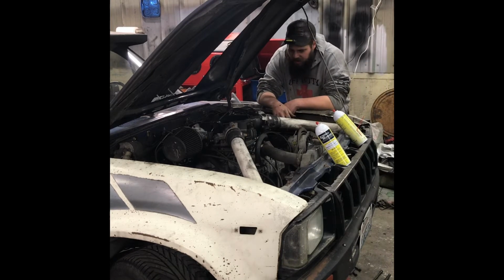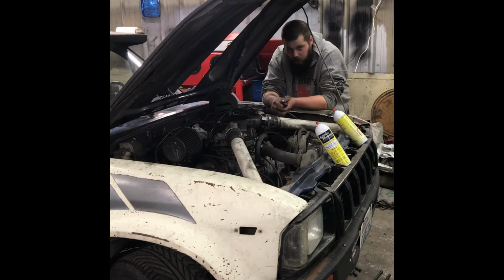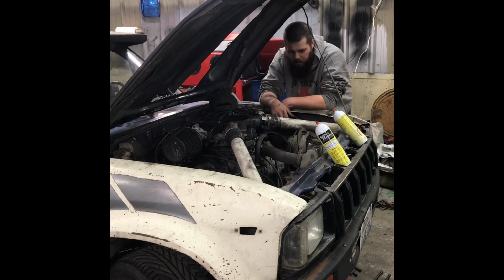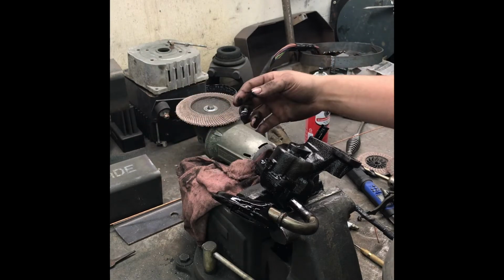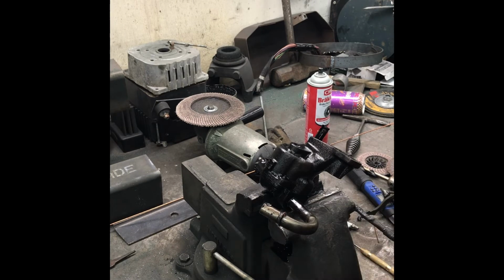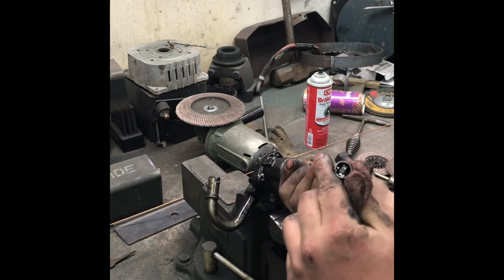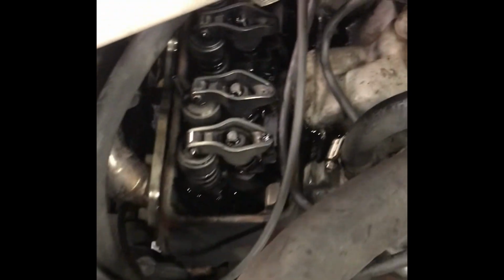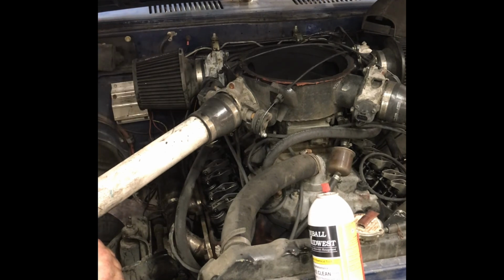How Did That Break? Oil pressure is important....